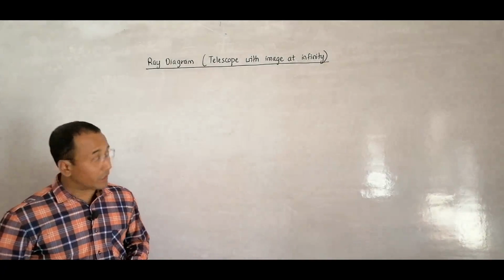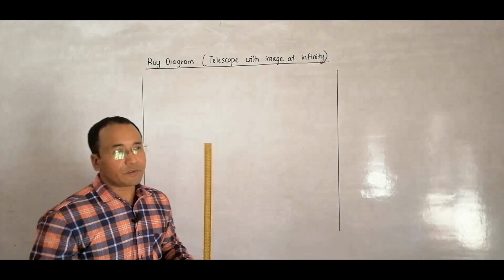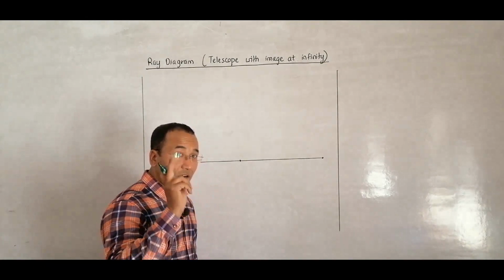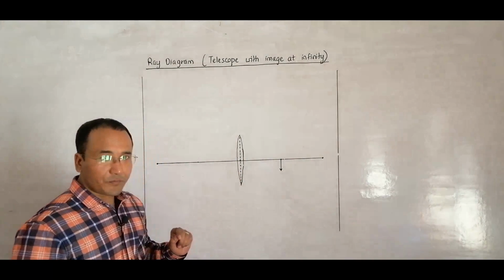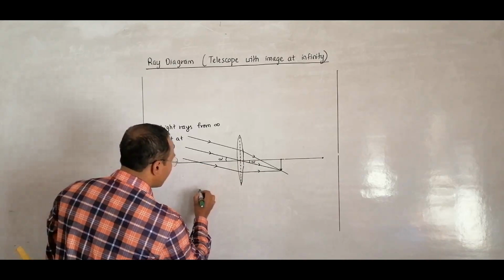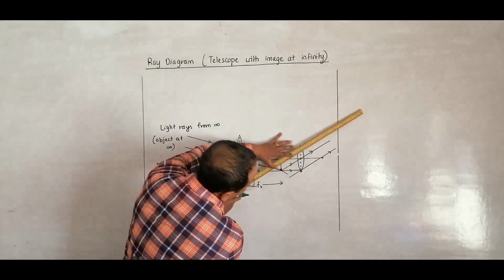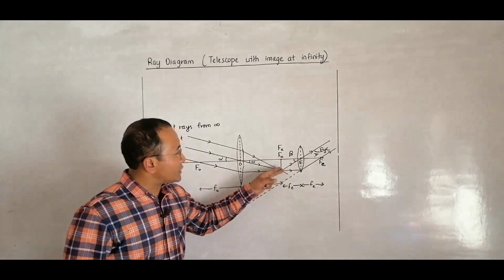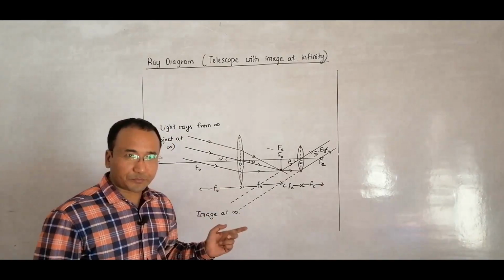Ray Diagram of Astronomical Telescope (Image at Infinity)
This video tries to instruct method to draw ray diagram of an Astronomical Telescope forming image at infinity,

It deals with those specific measurements and specifications required to accommodate the diagram within any available space in your copies and sheets.

Towards the end, it also explains why is a telescope still a telescope even if it forms the image of an object at infinity at infinity itself.

Useful for students of grade XI and XII, in whichever grade Optical Instruments is dealt with, of any board - NEB, CBSE, ISC, and other regional boards.